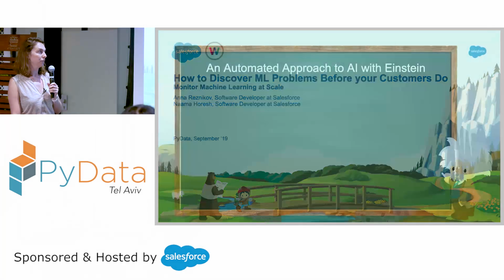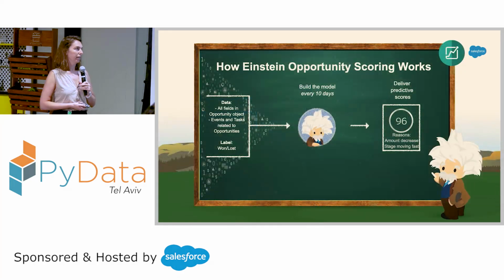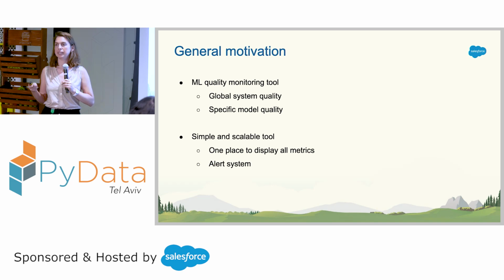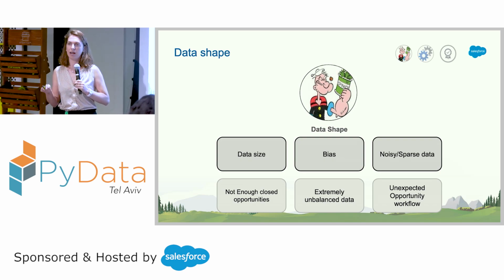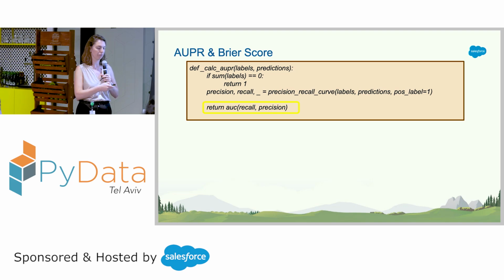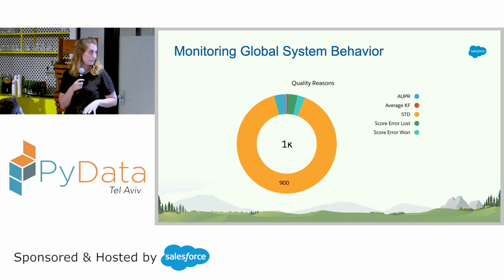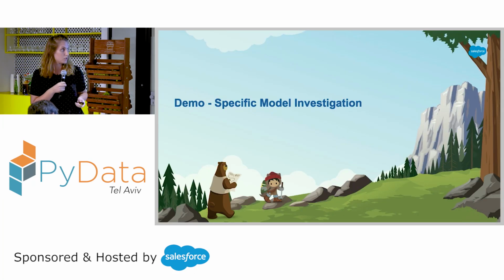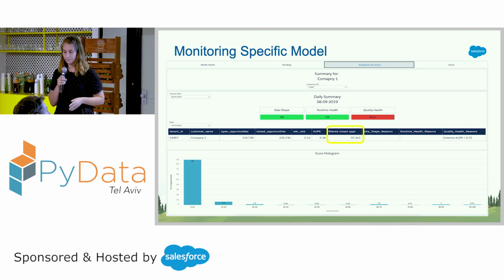PyData Tel Aviv Meetup: Monitoring Machine Learning at Scale - Naama Horesh and Anna Reznikov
Evaluation of machine learning models is one of the most discussed topics in the data science world. The challenge becomes much more complicated when dealing with multiple models, with data that is changing over time, on a massive scale.
In our talk, we will focus on one of Salesforce Einstein’s widely-used products - Opportunity Scoring. We will describe the data science challenges as well as our solutions for monitoring our models' performance. We will also deep dive into specific quality metrics and real-world examples from thousands of customers.

00:10 Help us add time stamps or captions to this video! See the description for details.